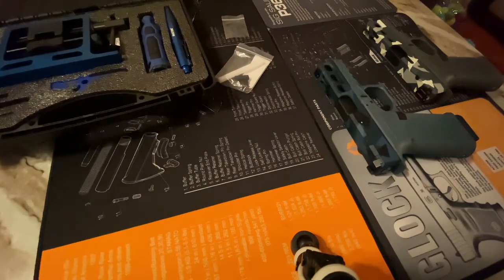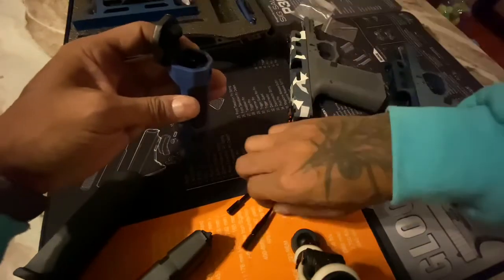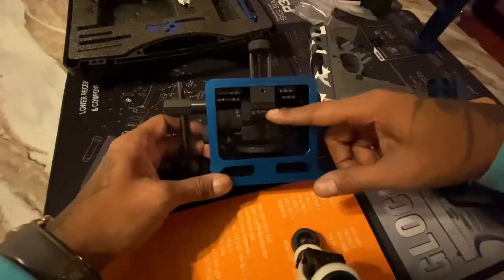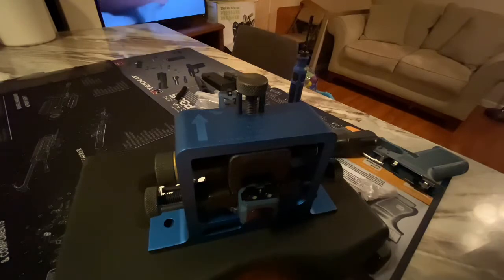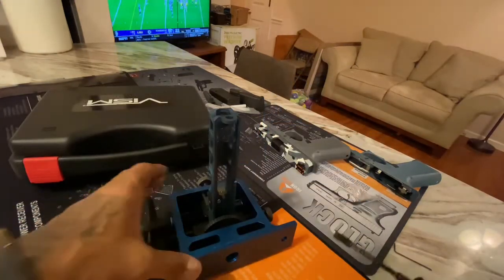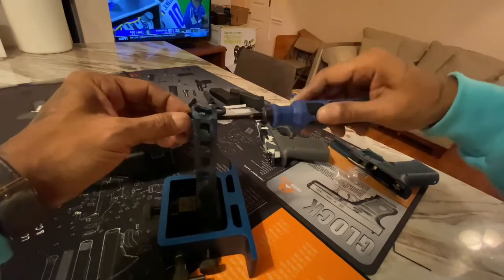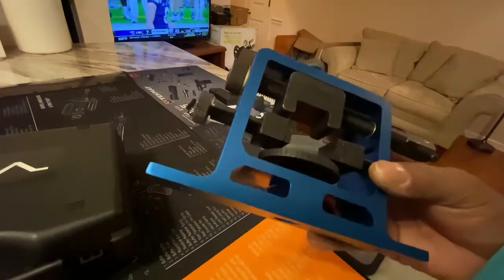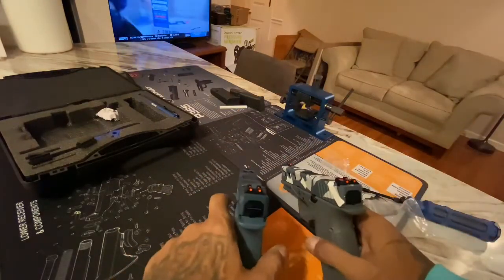How to use VISM sight pusher tool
In this vid I show how to use the VISM @GlockIncSmyrna sight pusher tool and use it to remove sights from @polymer8011 pf940c and add new $30 fiber optic sights that aren’t too bad.